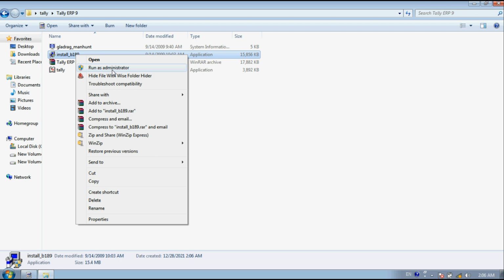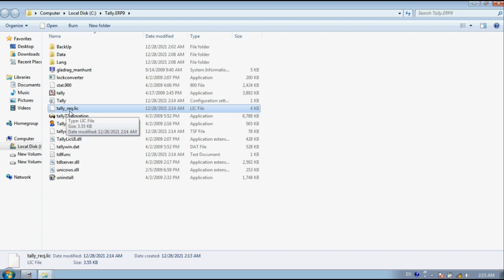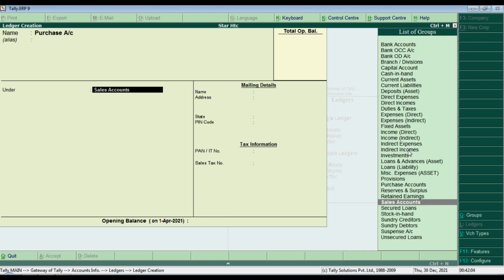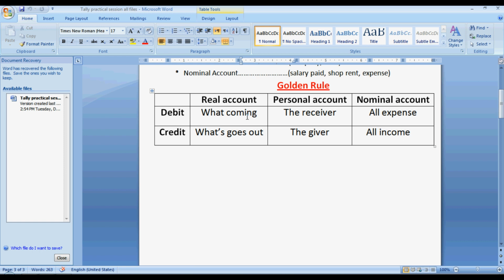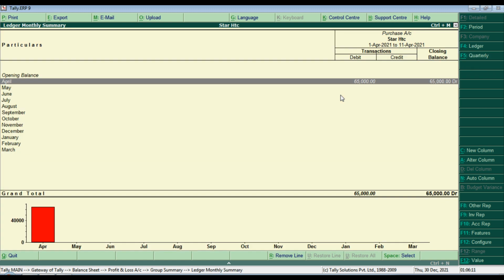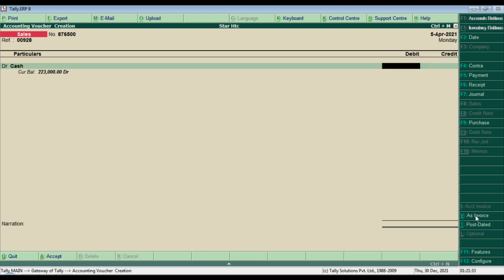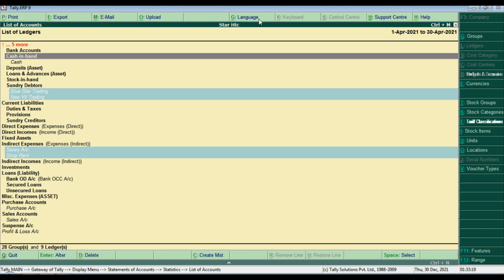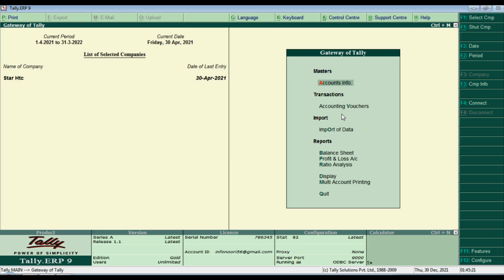Tally Erp9 Instillation || Account Practical session टैली फ्री में पाएं बिना किसी शुल्क के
tally erp 9 install without serial key _backup data on different directory_ check report by yearly or monthly